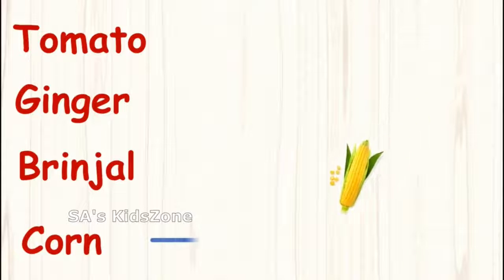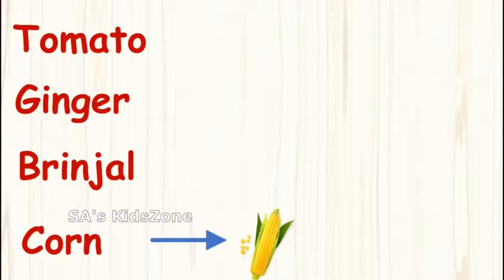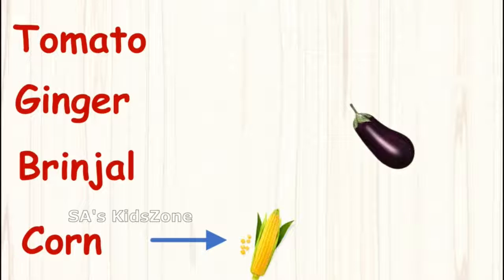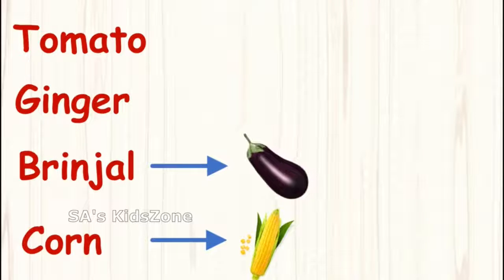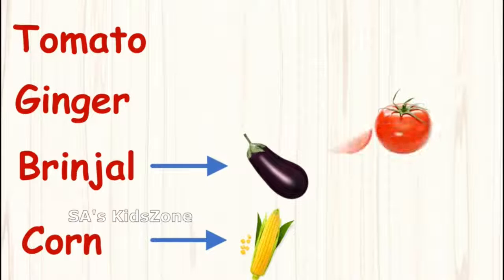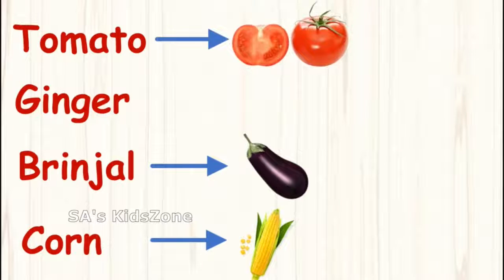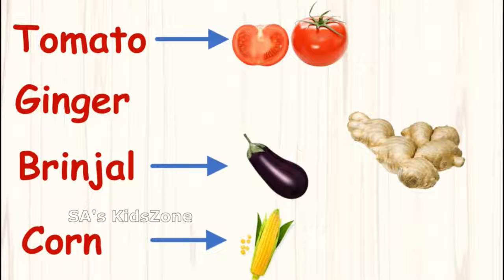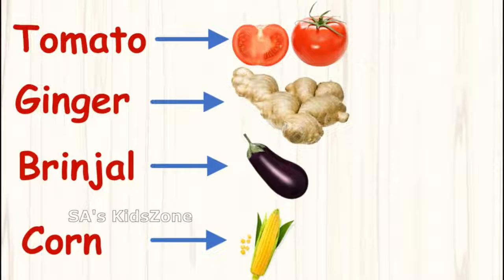Learn Vegetables Name | Vegetables Name in English | Basic English Learning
SA's KidsZone is specially designed this lesson for the audience who learn basic English vocabulary skills and teach about Vegetables Name and also teach to your friends, family members and relatives. Vegetables Name Vocabulary helps you to understand in English and used this words worldwide circle so learn their names in English. English is very important for improving our English vocabulary skills. This lesson will help you to enhance your English vocabulary at all levels.

indian vegetables names with pictures,
25 vegetables names,
vegetables names with pictures pdf,
new vegetables names  ,
old vegetables names  ,
different types of vegetables with pictures and names,
foreign vegetable names,
Vegetables Name,
Vegetables name in english,
10 vegetables name,
vege ,
vegies,

nombres de verduras con imagen,
25 nombres de verduras,
nombres de verduras con fotos pdf,
nombres de verduras en tamil,
nombres de verduras en urdu,
diferentes tipos de verduras con imágenes y nombres,
nombres vegetales extranjeros,
Nombre de verduras,
Verduras nombre en ingles,,
10 nombres de verduras
vegetal,
verduras,

तस्वीरों के साथ भारतीय सब्जियों के नाम,
25 सब्जियों के नाम,
तस्वीरों के साथ सब्जियों के नाम पीडीएफ,
उर्दू में सब्जियों के नाम,
चित्रों और नामों के साथ विभिन्न प्रकार की सब्जियां,
विदेशी सब्जी के नाम,

25 названий овощей,
названия овощей с картинками pdf,
новые названия овощей,
старые названия овощей,
разные виды овощей с картинками и названиями,
иностранные названия овощей,
Название овощей,
Название овощей на английском,
10 названий овощей,
веге,
овощи,
सब्जियों के नाम अंग्रेजी में,
10 सब्जियों के नाम,
शाकाहारी,
सब्जियां,

25 Gemüsenamen,
Gemüsenamen mit Bildern pdf,
neue Gemüsenamen,
alte Gemüsenamen,
verschiedene Gemüsesorten mit Bildern und Namen,
fremde Gemüsenamen,
Gemüse Name,
Gemüsename auf Englisch,
10 Gemüsenamen,
Gemüse,
Gemüse,